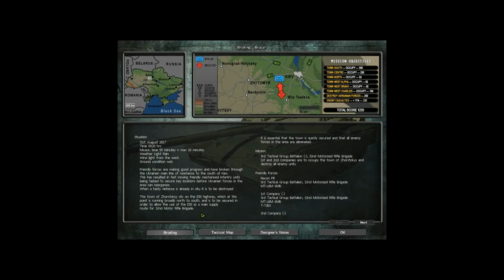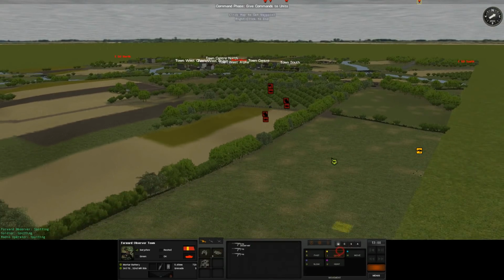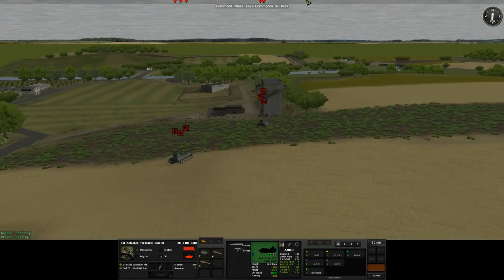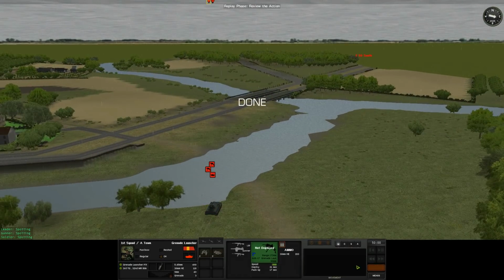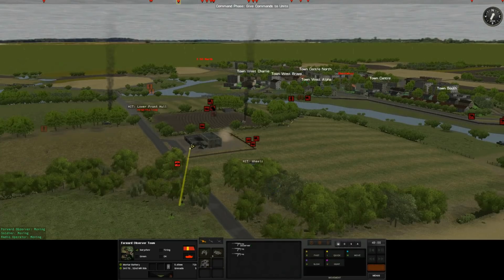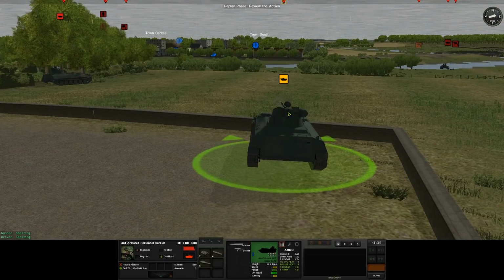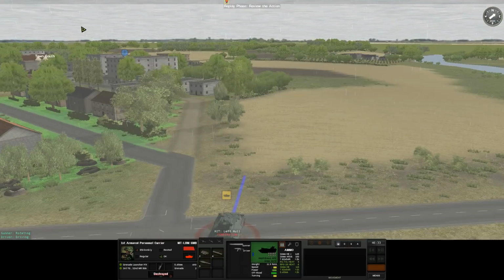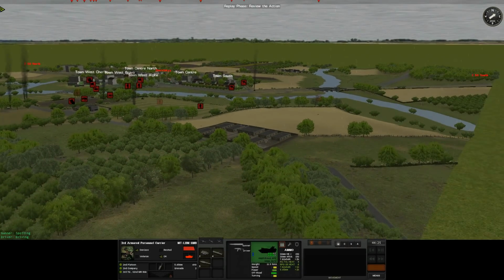Russian Soldiers Invade East Ukraine! NATO Panics-Combat Mission Black Sea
It's official, we have finally declared war to re-establish dominance in Ukraine.  East Ukraine is rightfully ours, Slava Russia!
Make sure to add me on twitch for livestreams of this and other games